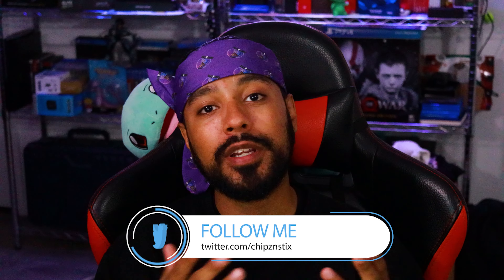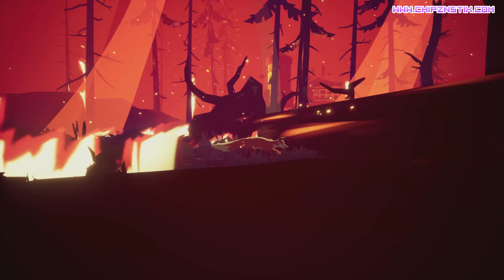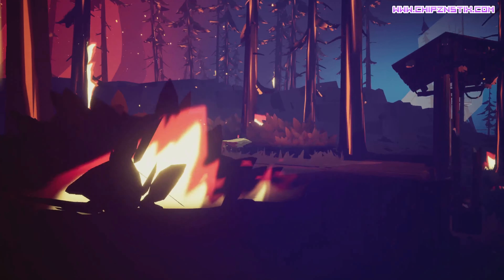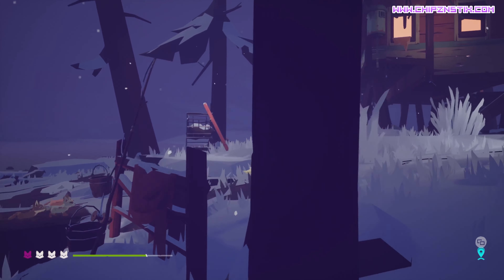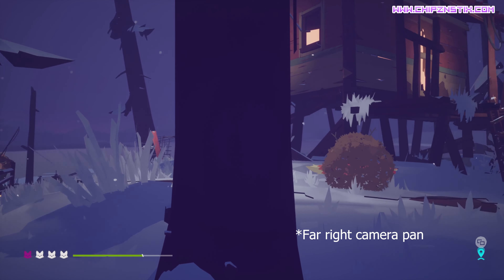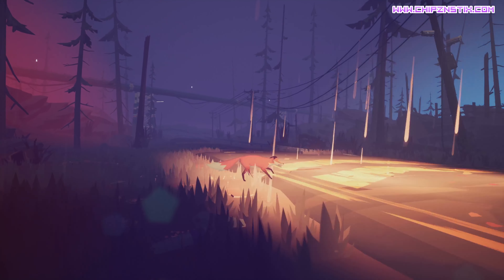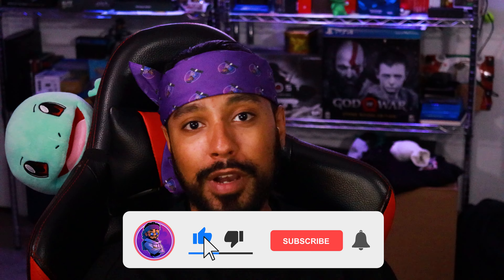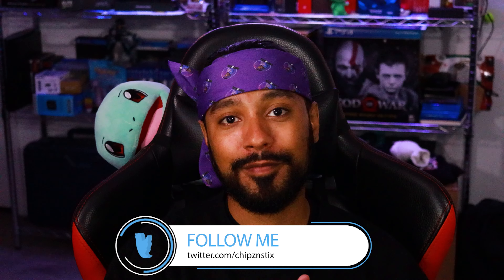Worth Buying? Endling: Extinction is Forever First Impressions | Xbox Series X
What's up Squirtle Squad, today's video is an impressions video on Endling: Extinction is Forever. This is based on a demo that's available on the Xbox platform.

Game description:

Will the last mother fox on Earth be able to save its four little cubs? Experience how life would be in a world ravaged by mankind through the eyes of the last fox on Earth in this eco-conscious adventure. Discover the destructive eﬀect of the human race, which corrupts day after day the most precious and needed resources of the natural environments.

Explore Endling‘s 3D side-scrolling world and defend your cubs, three tiny and defenseless fur balls, feed them, see how they grow up level after level, notice their unique personalities and fears, and most importantly, make them survive. Use the cover of the night to sneak with your litter towards a safer place. Spend the day resting in an improvised shelter and plan for your next movement carefully since it could be the last one for you or your cubs.